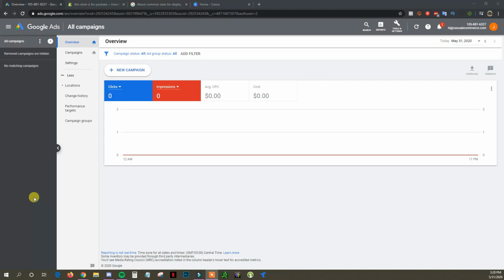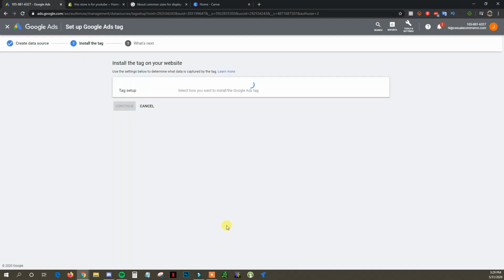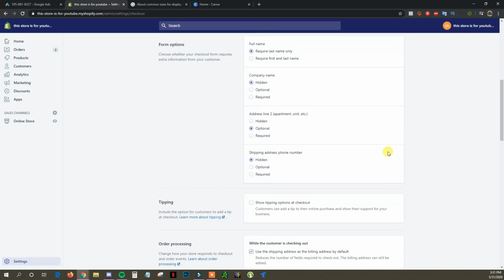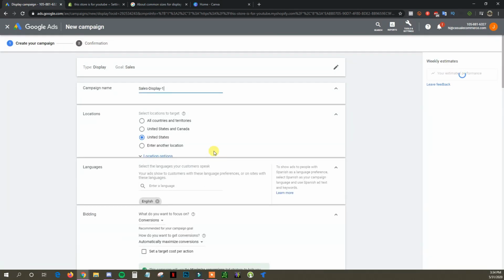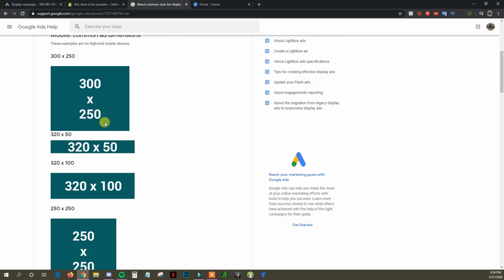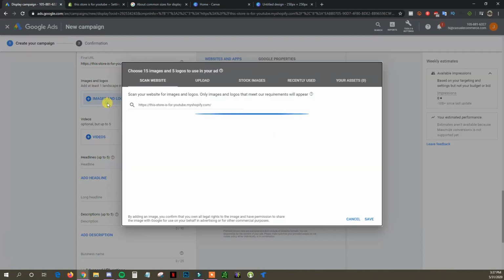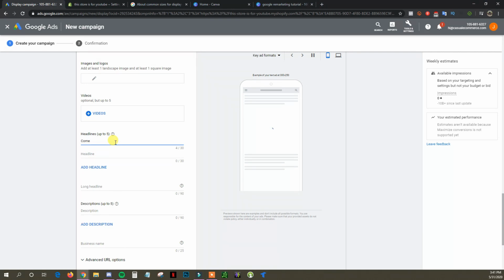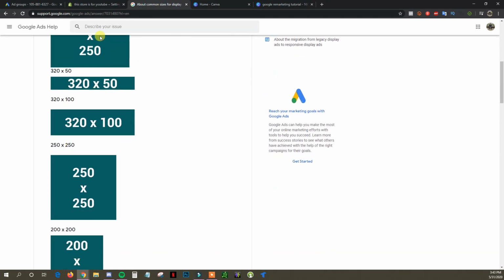Google Ads Remarketing Tutorial | Create A Google Retargeting Campaign Step By Step Setup 2022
In this google ads remarketing tutorial, I will be showing you step by step how you can create a google ads retargeting campaign. In this video I will show you how to set up the google tag in order to create custom remarketing audiences that you can use for your google remarketing campaigns. In this example we will be creating a google display ads remarketing campaign.